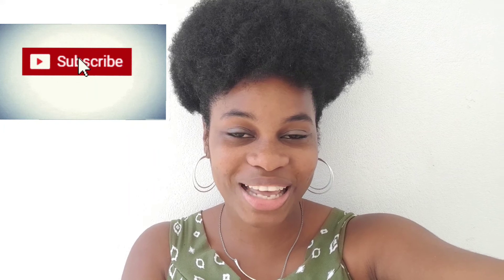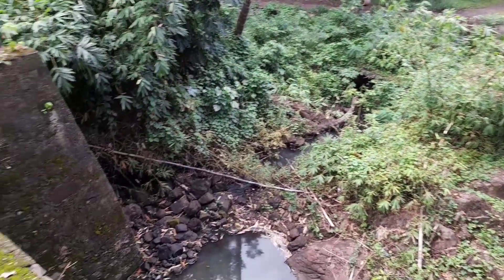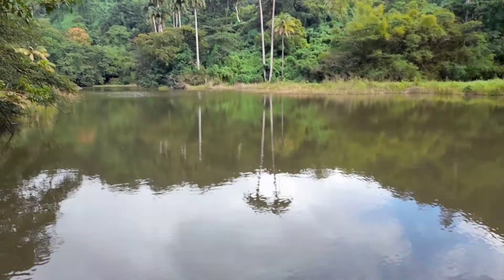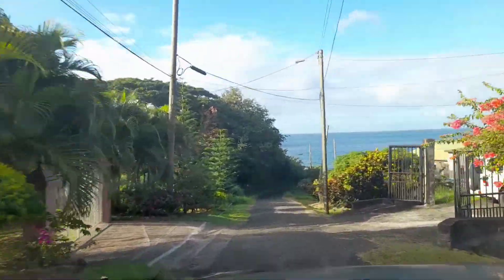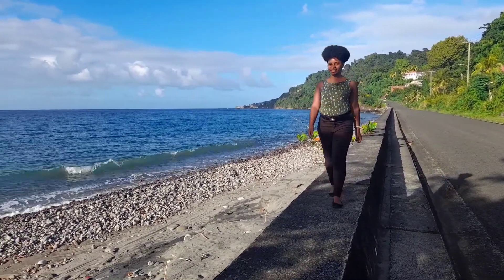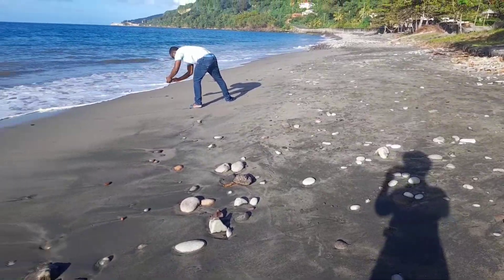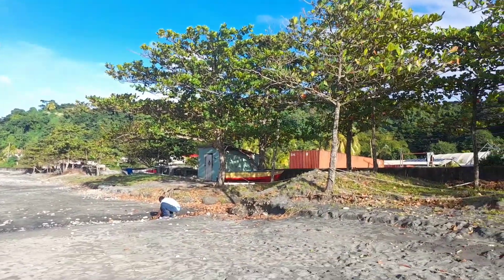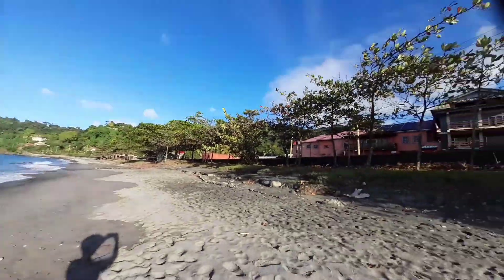Palmiste Dig and Beach Grenada Vlog/ A must see!! 😍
Hey guys in today's video I take you to the beautiful Palmiste Dig which was built over 3 centuries ago during the French colonization of Grenada and was used to power the sugar mills. I also show you one of my favourite childhood beaches Palmiste Beach. Enjoy!!!